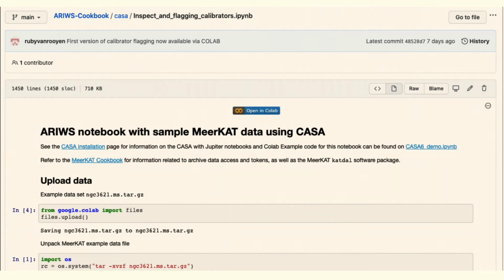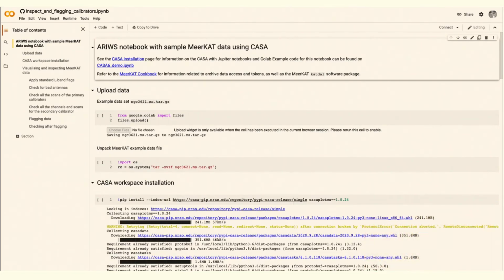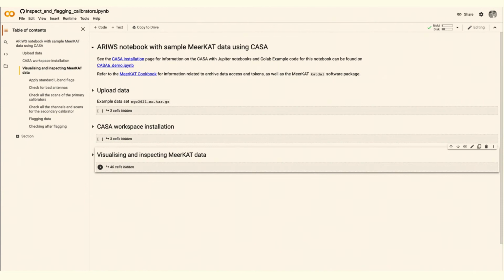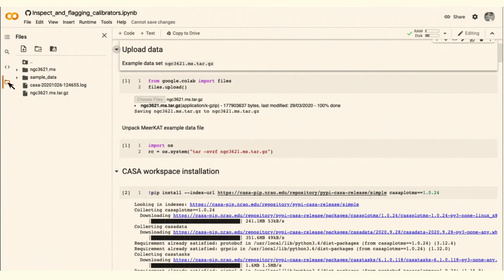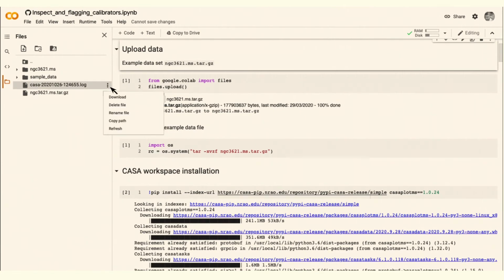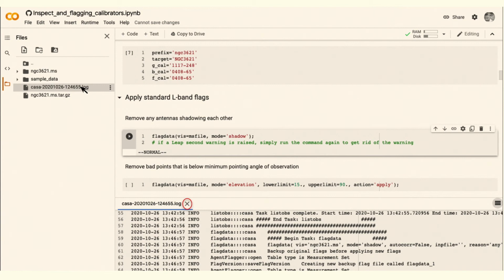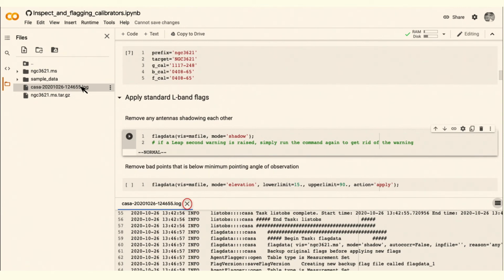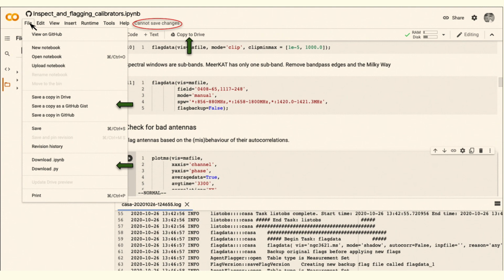Introduction to Colab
Many of the MeerKAT tutorials make use of the Google Colaboratory (COLAB)  platform to allow student interaction and experimentation without the need for local installation.
This video presents a gentle introduction to running Jupyter notebooks in COLAB and is aimed at newbies unfamiliar with this free Google mini-cloud service.